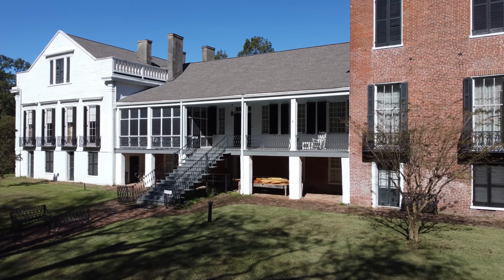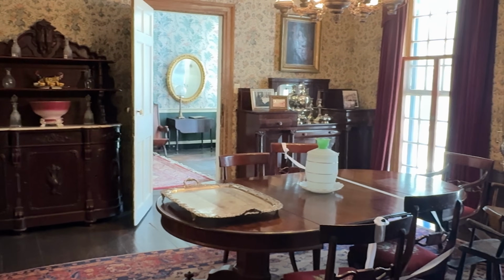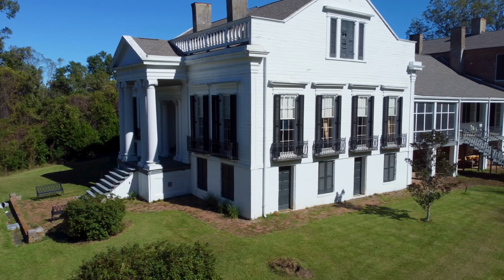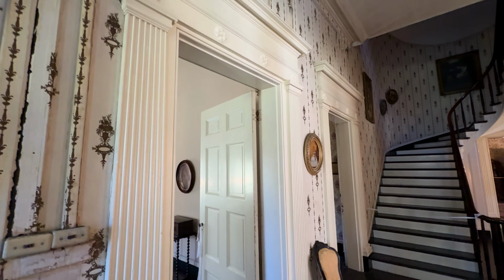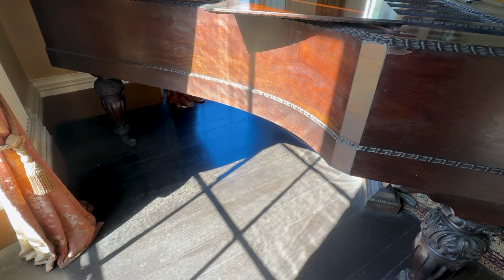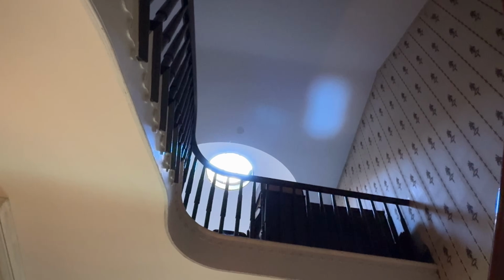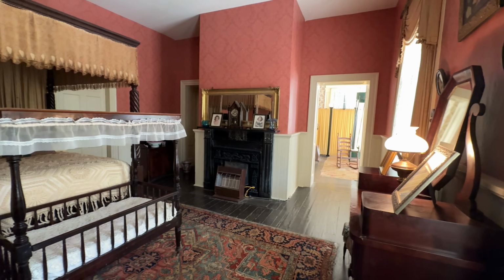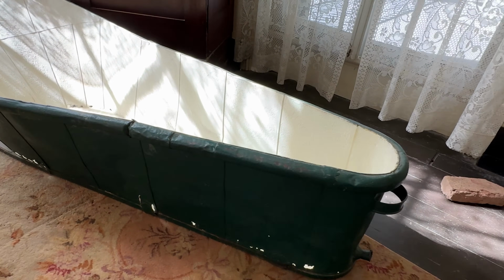Fascinating Richmond: A 16,000 Square Foot Historic Mansion: Unparalleled architecture history tour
Save up to 37% on the Philips Palm Recognition Smart Lock—up to $140 off!
🔗 Explore More Philips Deals
✨ Transform your home with Philips today!

Welcome to our historic home tour of this incredible historic mansion, and it's museum worthy collections. Richmond offers us a textbook look at the architectural evolution of the built environment of the late eighteenth century through the mid-nineteenth century.

The property was originally owned by Juan St. Germaine, a Native American interpreter.  Local and family tradition claim a first construction date of 1784 for the mansion, though other sources use a ca. 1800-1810 date based on details of the original interior's Federal style woodwork.[

In 1832, the property was purchased for $7,500 by Levin R. Marshall, a wealthy banker and planter who was the first president of the Commercial Bank. Shortly after, the furniture, which is still there, was shipped from New York City. Improvements were made in 1832, and by 1840, the house had been extended to the west with an addition in the Greek Revival architectural style. A third section was added in 1860.

Marshall was a wealthy businessman. His son, George, married a daughter of the very rich planter David Hunt and resided at Lansdowne. Richmond passed to Marshall's widow upon his death at age 69 in 1870, and was still occupied by the Marshall family in 2011.

Join us in to see this stunning home in person and get the full tour during Spring Pilgrimage 2025, March 27-30 and April 3-6. Two weekends only and limited tickets! Tickets available soon!